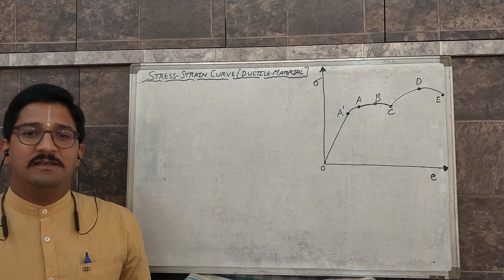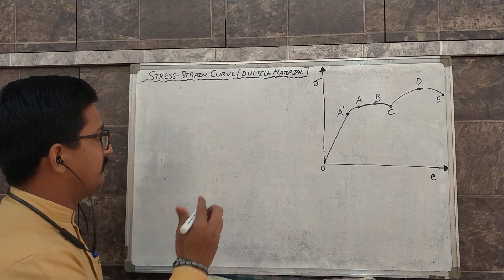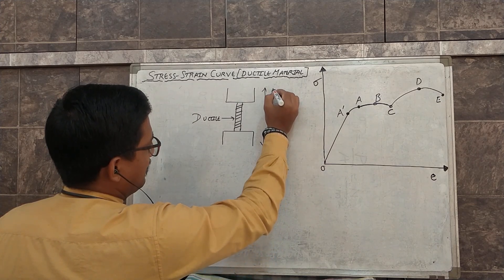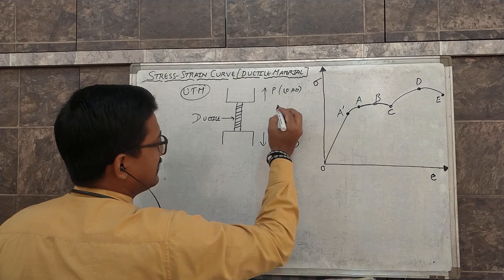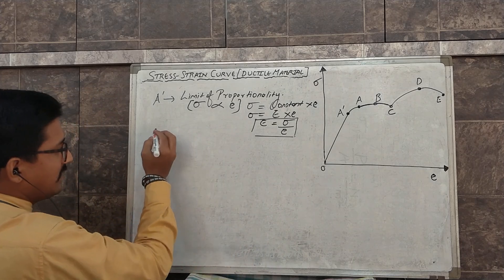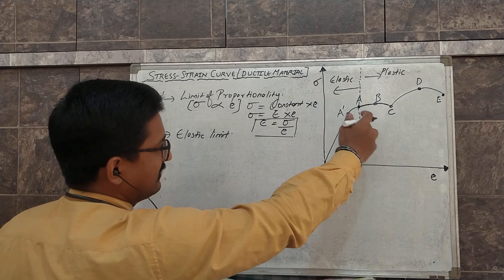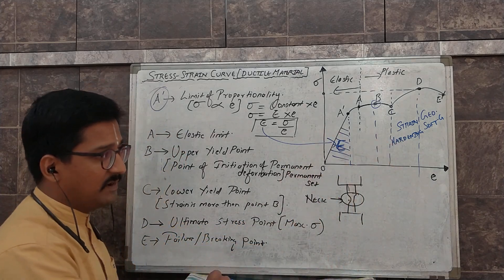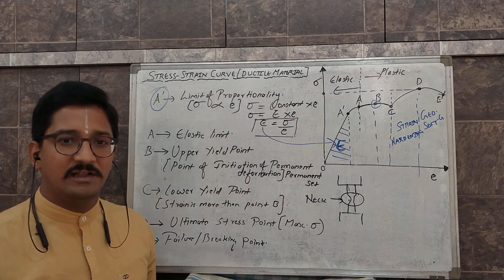Stress Strain Diagram | Strength of Materials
The stress-strain diagram provides design engineers with a long list of important parameters and mechanical properties such as strength, toughness, elasticity, yield point, strain energy, resilience, and elongation during load.